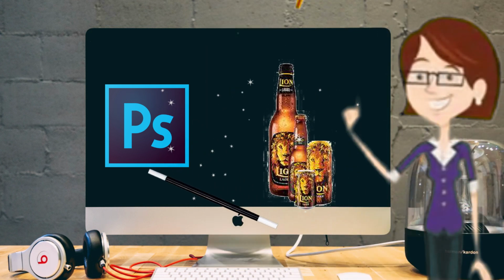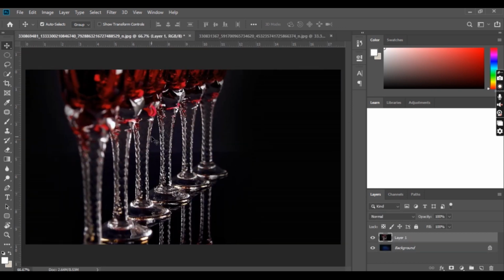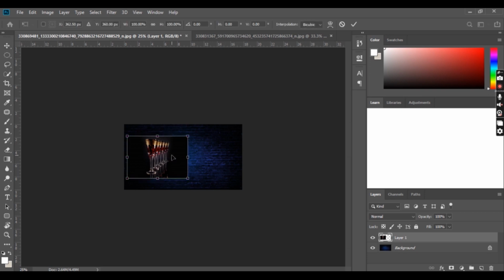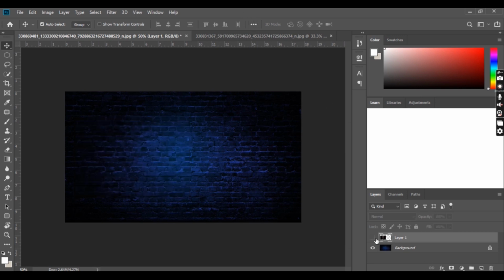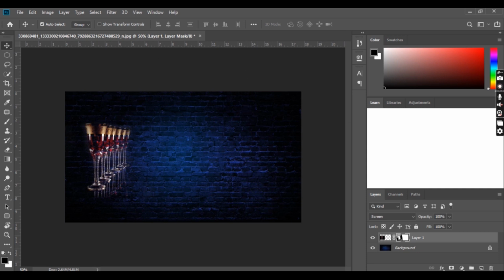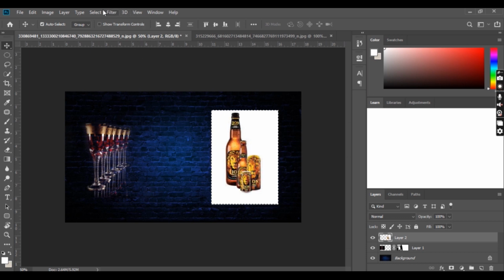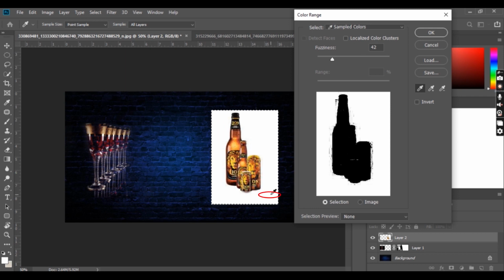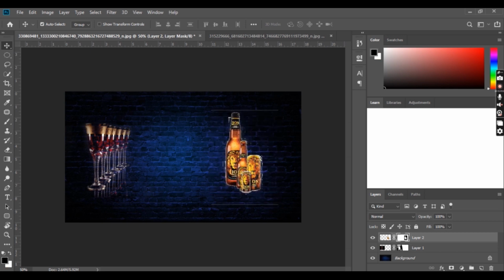How to remove White or Black background from any photo in Photoshop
This video will demonstrate you the most rapid and accurate way to remove White or Black backgrounds from any photo. It's quite easier with Photoshop blending modes and sampling color range tools to remove the White or Black background from any photo.